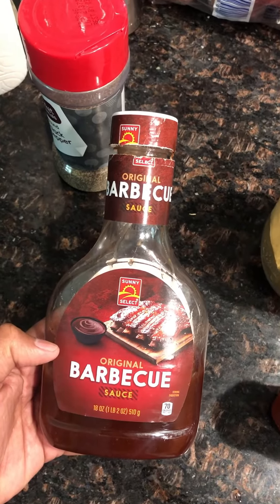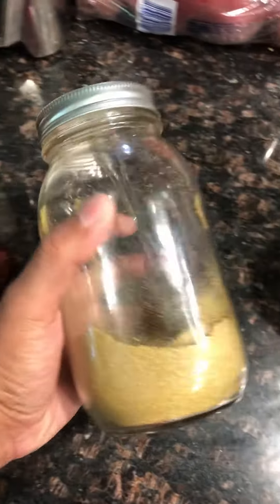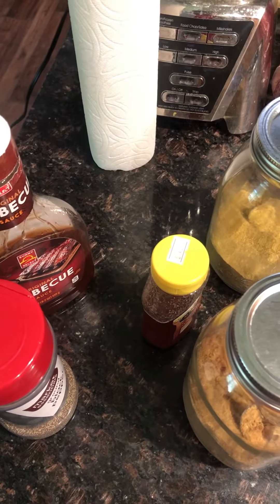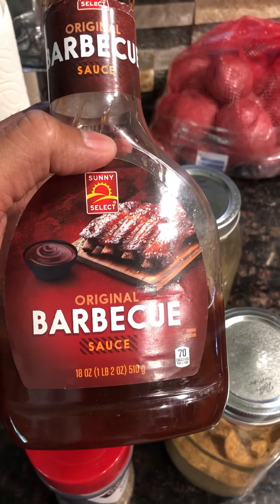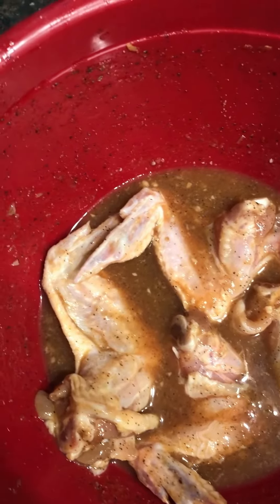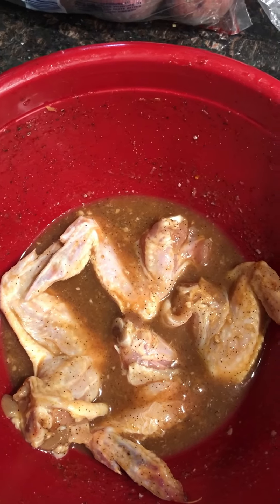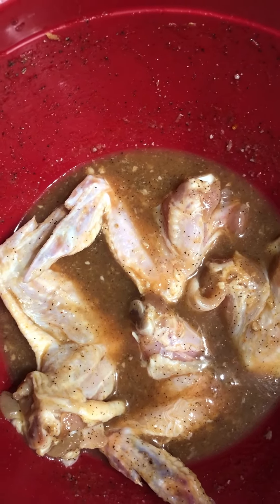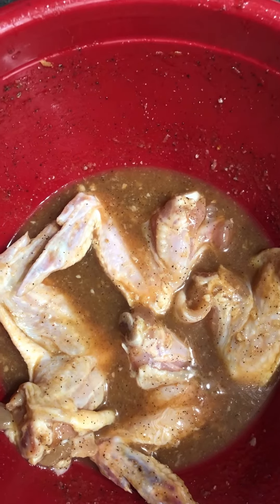How to make BBQ Chicken ( Simple and Delicious )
BBQ party on Independent Day 07/04/2020